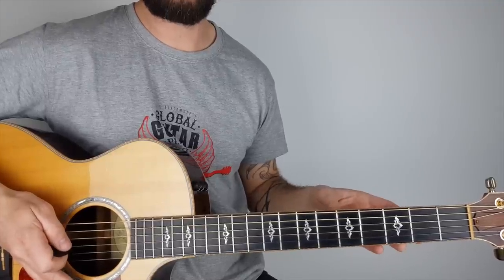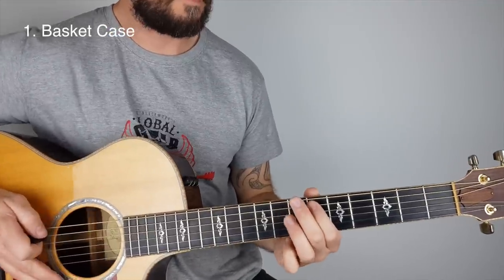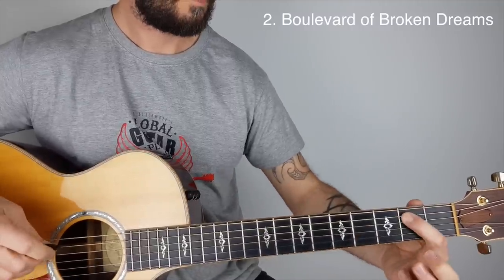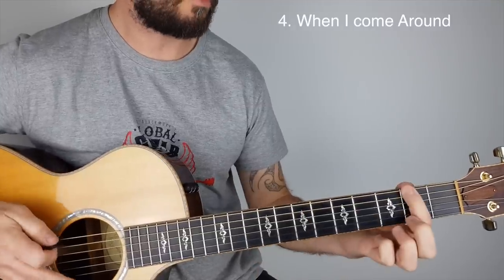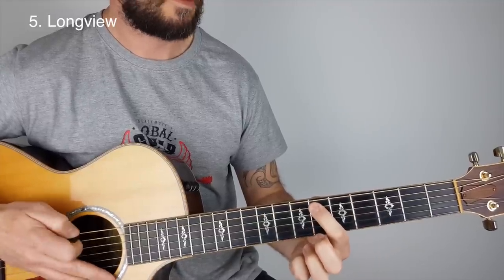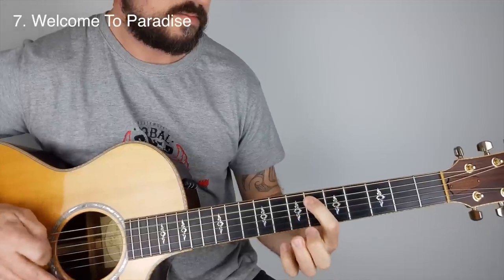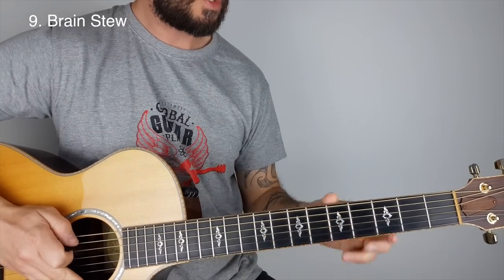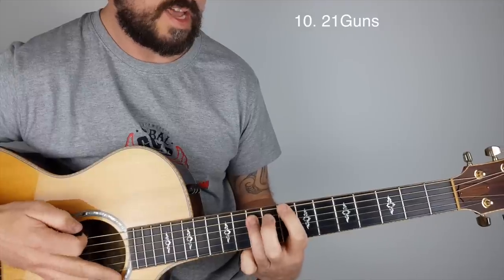10 Easy Green Day Songs For Beginners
10 Easy Green Day Songs For Beginners. Step by step easy to follow lesson. Loads more lessons on my channel!

1. Basket Case

4. When I come Around

6. Wake Me Up When September Ends

7. Welcome To Paradise

8. American Idiot (full lesson): coming soon

9. Brain Stew

10. 21 Guns